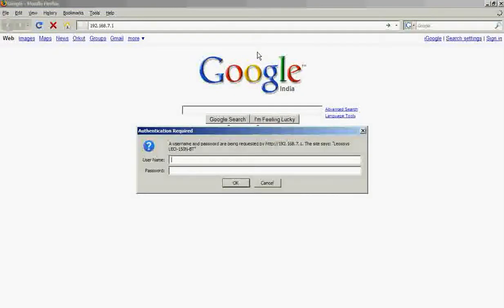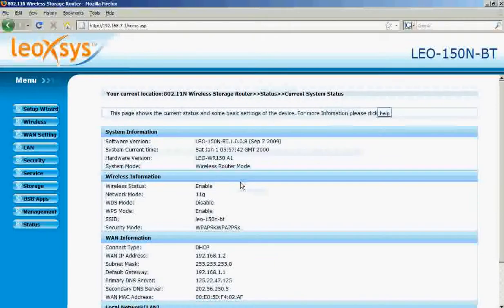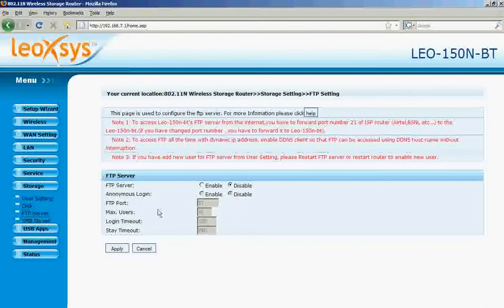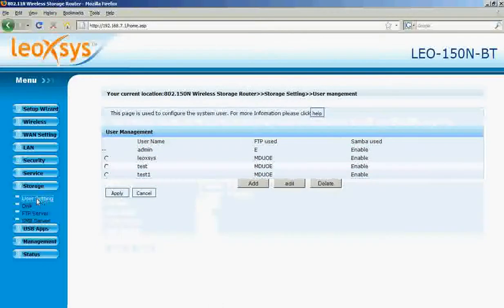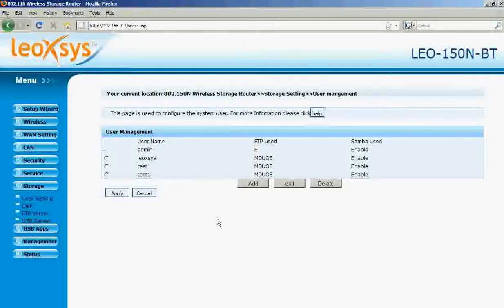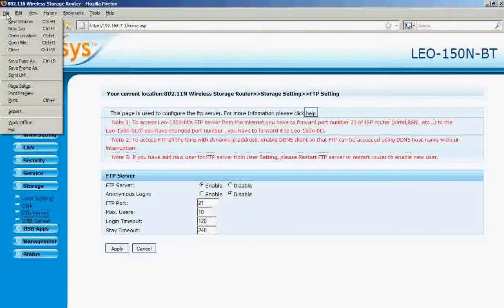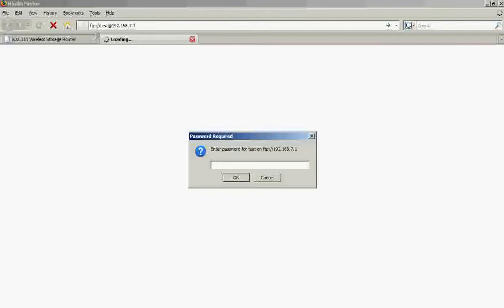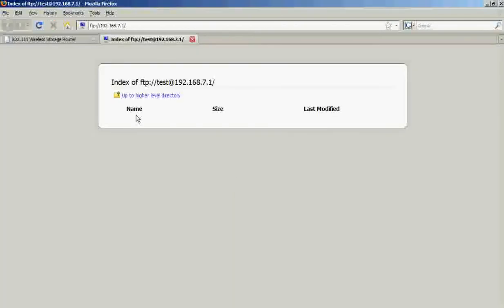leoxsys LEO-150N-BT 11N Storage Router's FTP Server setup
This tiny video how to help you to setup leoxsys LEO-150N-BT 11N Storage Router's FTP Server